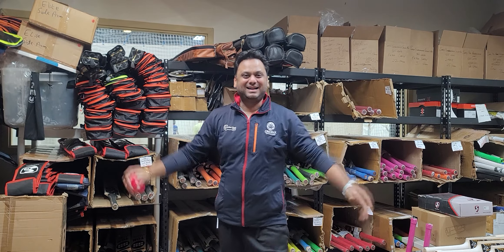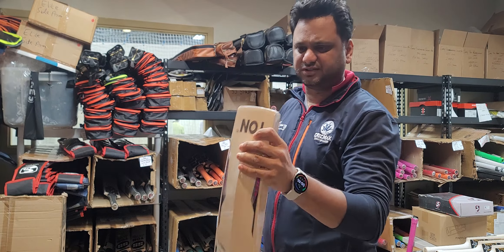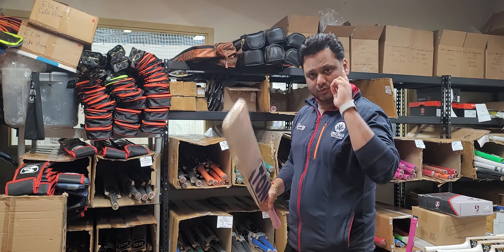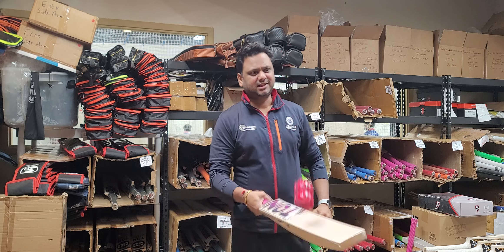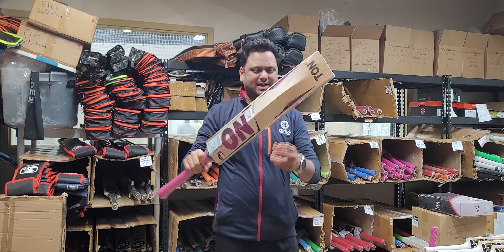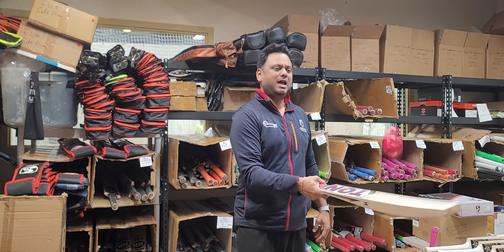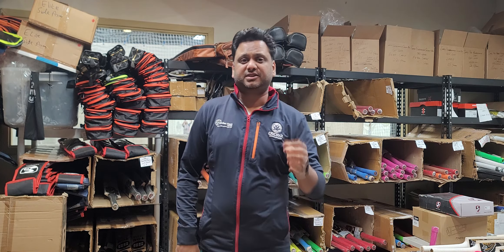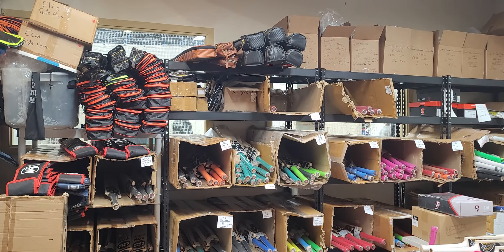SS TON Dawid Malan Original Players Cricket Bat 2022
Original Player Cricket Bat of Dawid Malan of SS hand selected by Jateen Sareen.
SS TON Dawid Malan Original Players Bats in Stock.
Excellent ping and balance. Picked from SS By Dipesh and Jatin Bhai.
Best out of the best. $750 USD.

00:00 - Introduction
00:27 - Bat#1 Dawid Malan SS TON ORIGINAL PLAYERS BAT
02:15 - Bat#2 Dawid Malan SS TON ORIGINAL PLAYERS BAT